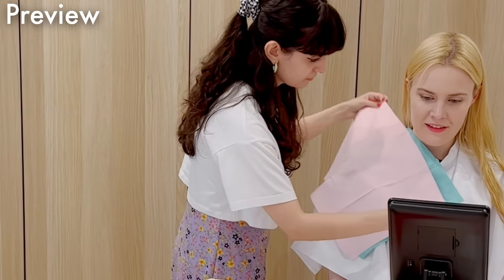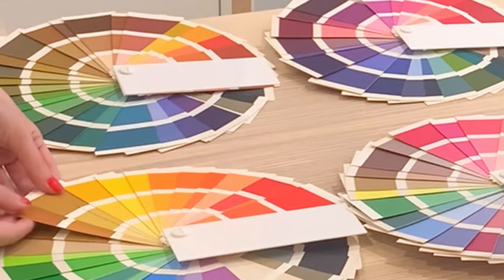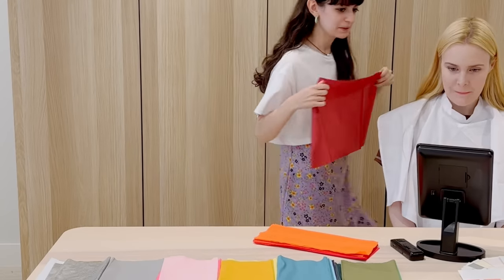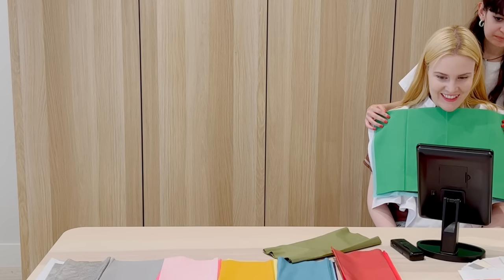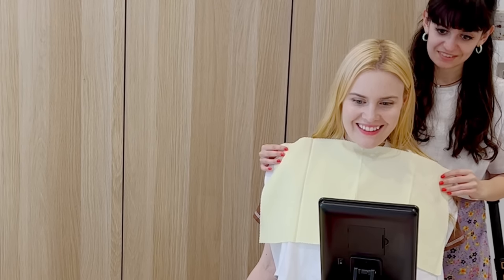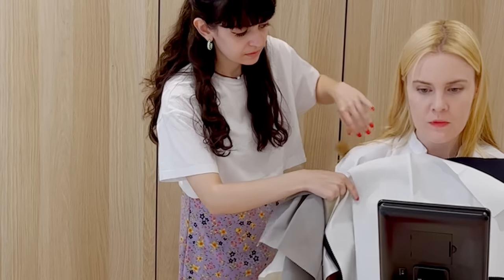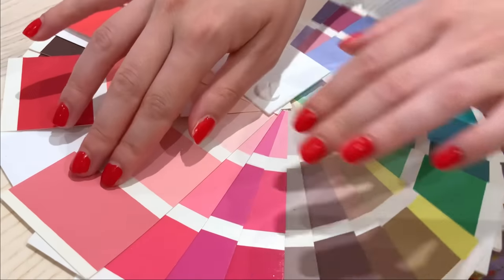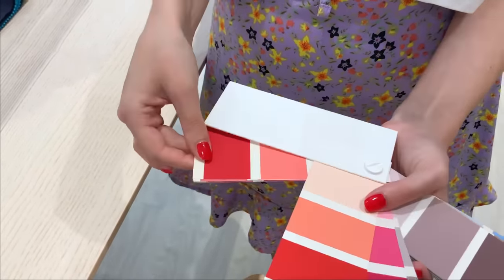ASMR Personal Colour Analysis with Natasha (Unintentional ASMR, Real person ASMR)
This week's ASMR video is a Colour consultation with personal stylist Natasha Itzcovitz - all details down below on how to book her as usual! :)✨This consultation was wonderful and I can't recommend enough getting one for yourself!

Treatment Details are as follows:
Stylist: Natasha Itzcovitz
Treatment: Colour & Body Analysis (in-person only)
Location: anywhere in London (if are outside of the UK, Natasha offers Wardrobe Edits and Personal Shopping services online via video call)

I pay for all treatments with my own money, this is not sponsored.

Time Stamps:
Preview: 00:00 - 1:28
Video: 1:29 - 1:00:28